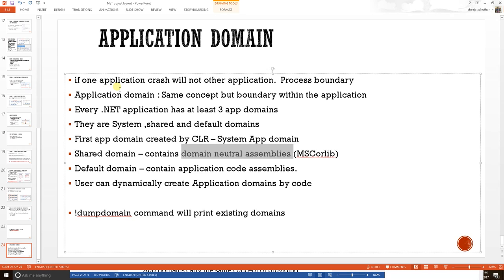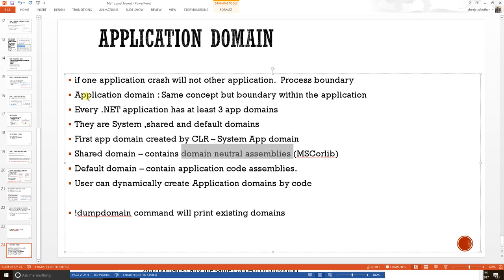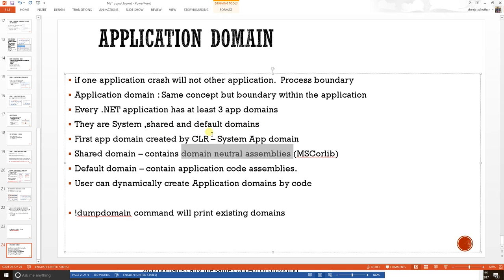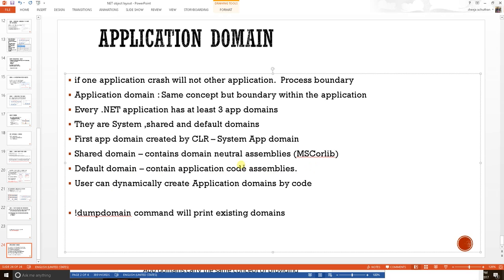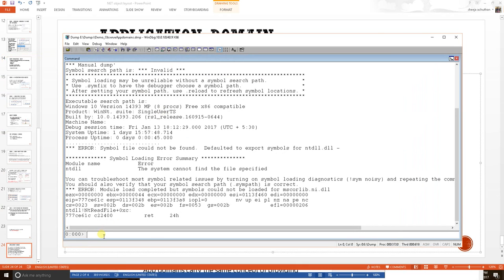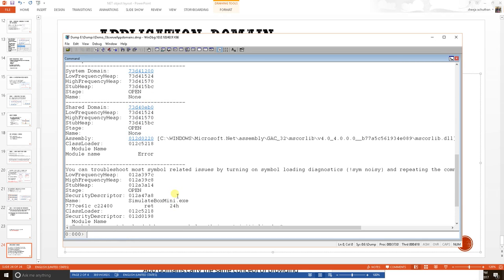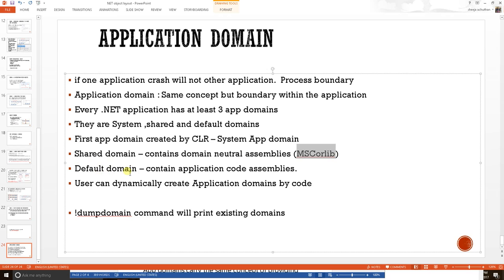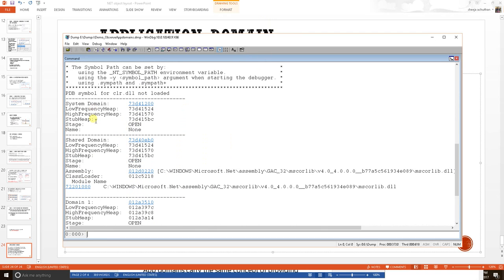.NET Debugging tutorial : Execute !dumpdomain command (show number of app domains)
.NET Debugging tutorial : Execute !dumpdomain command (show number of app domains existing in application)